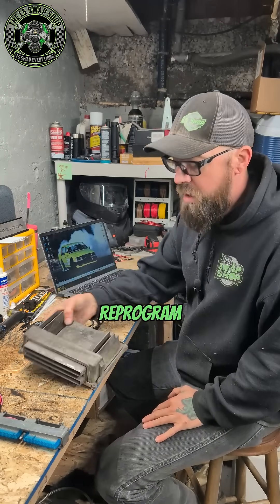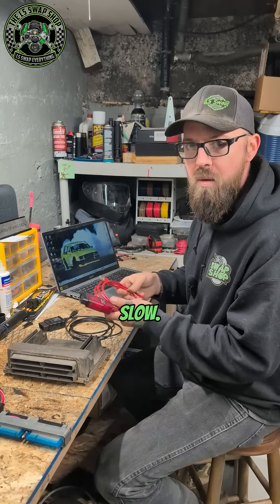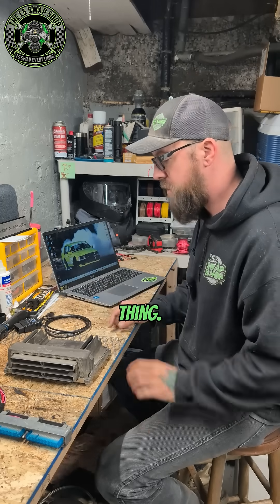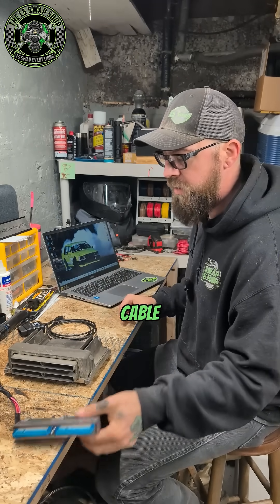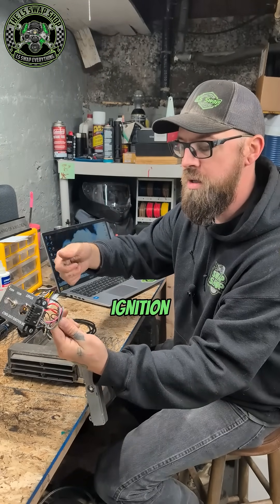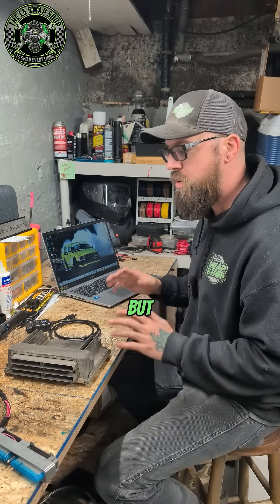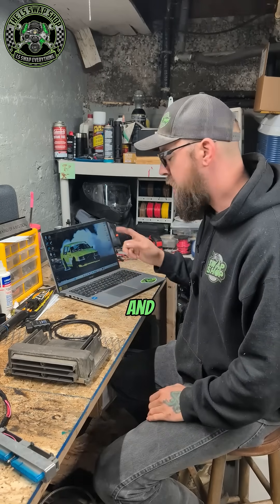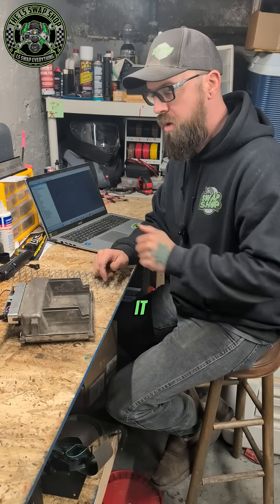How to reprogram your Gen 3 LS pcm for free!! Part 1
using free software and some inexpensive obd2 adapters, as well as a bench harness, you can reprogram your LS pcm yourself